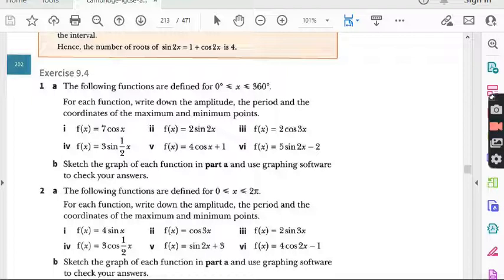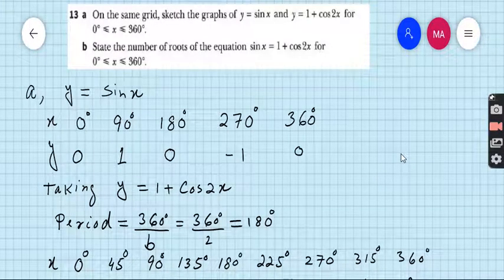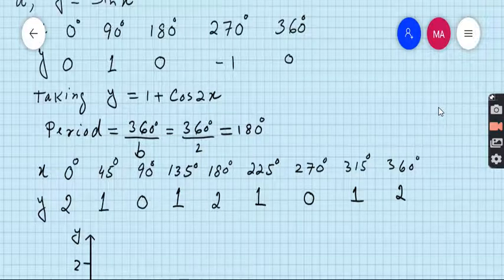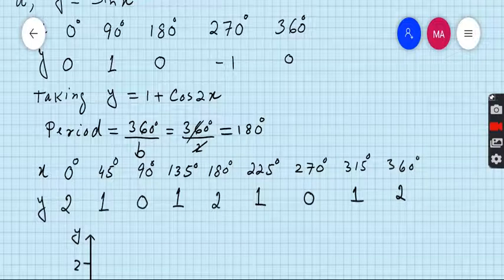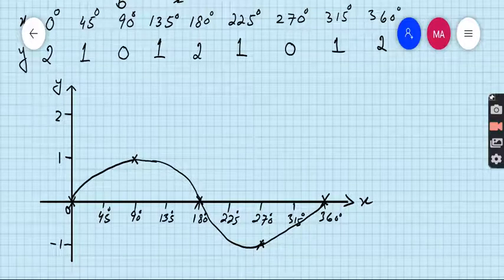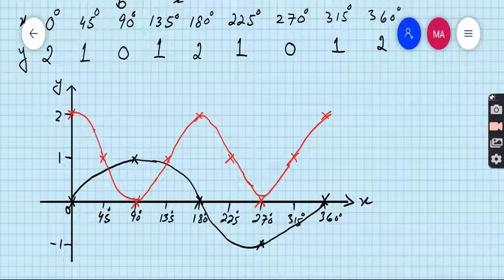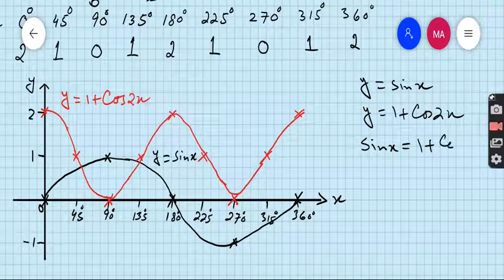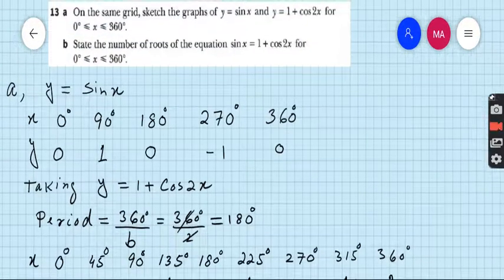Additional Math IGCSE 0606 and O levels 4037 Ch#9.Ex 9.4,Q.13 . Lecture #120.